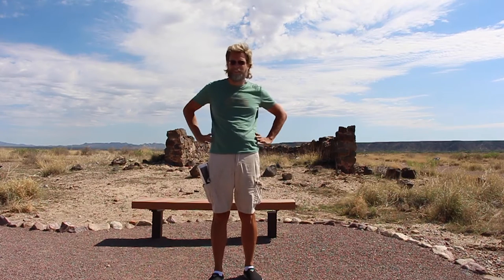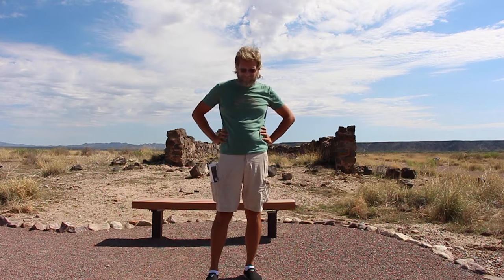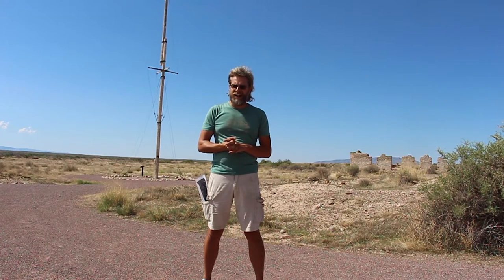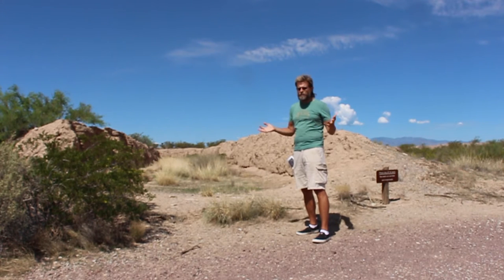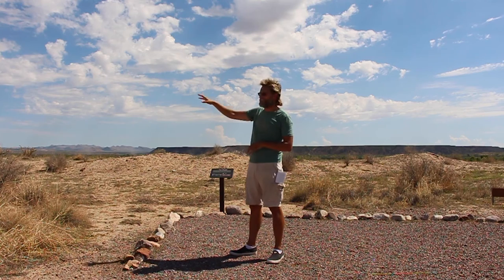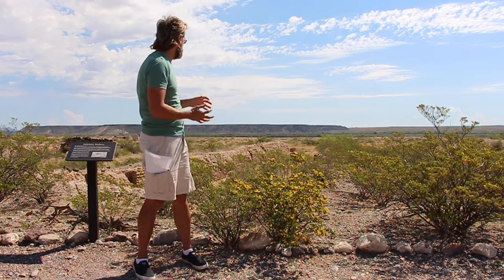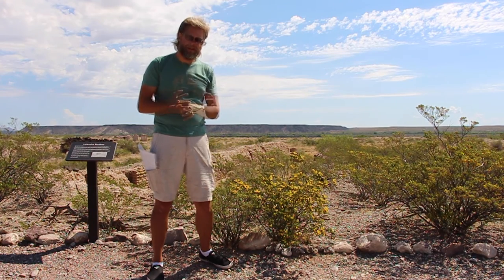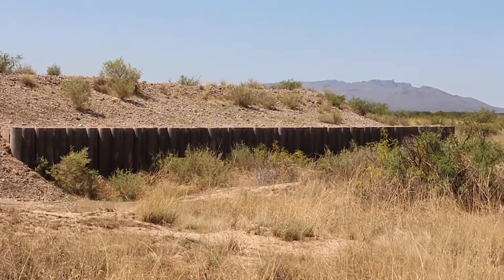Episode 28--Fort Craig (On Location)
1862 witnessed the only major challenge to U.S. control of New Mexico territory with the New Mexico Campaign by rebel commander H. H. Sibley. The New Mexico campaign was a cavalry invasion that failed in many respect to achieve its goals despite going up against ill-trained and prepared volunteer forces. Fort Craig was the headquarter of the U.S. force defending the territory, containing vital supplies for both sides. We will explore this Bureau of Land Management site in this video.